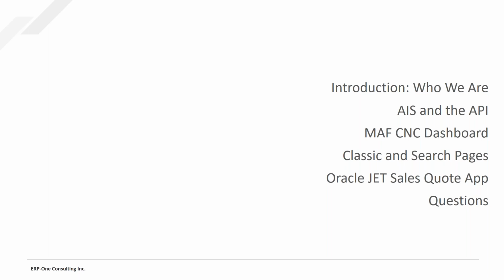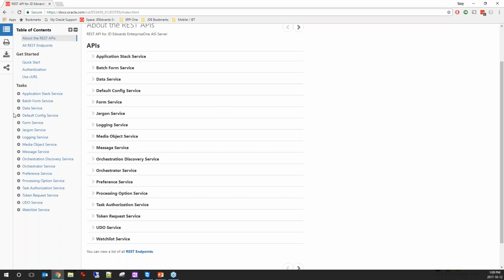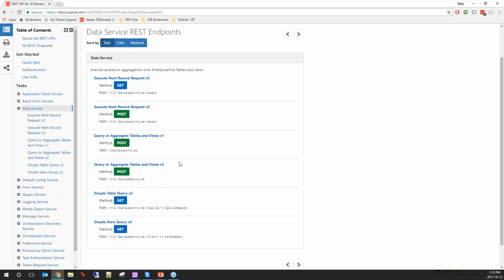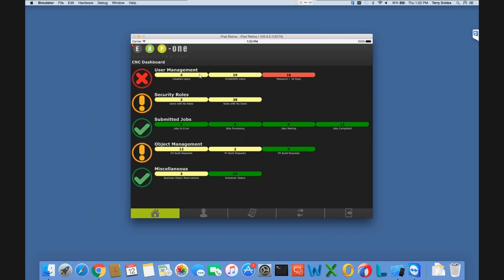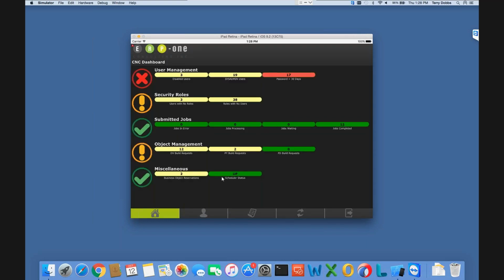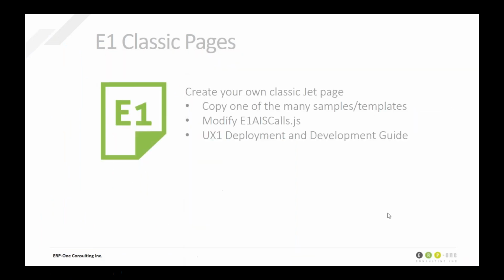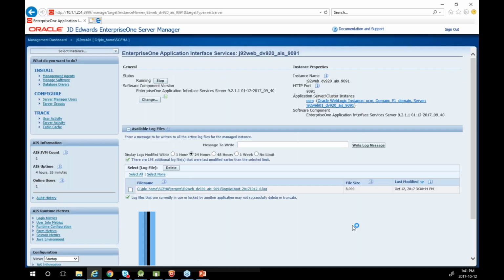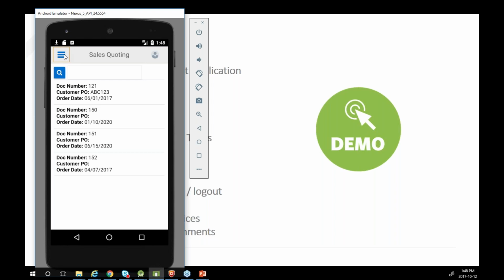JD Edwards Mobile & Oracle Jet Oct 2017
Join us for a dual interactive live demo + case study, referencing both E1 for Mobile Users + Oracle JET. We'll take you through the E1 mobile framework in detail as well as development options for extending E1 to mobile users. Using our dynamic lab, we'll also demo applications developed in JET for mobile devices, web portals, dashboards + UX-One within JDE. No worries if you didn't catch the previous 2 sessions - we'll bring you up to speed!